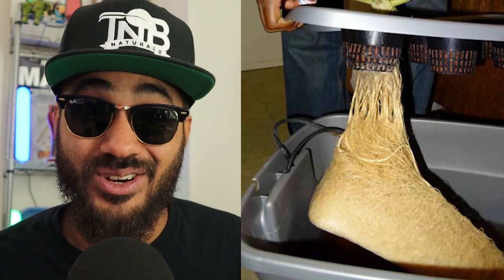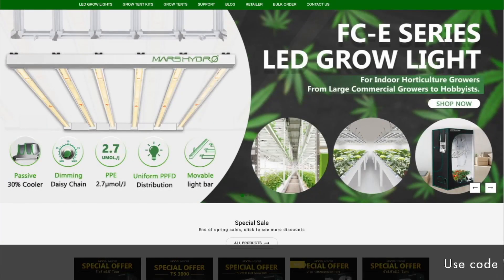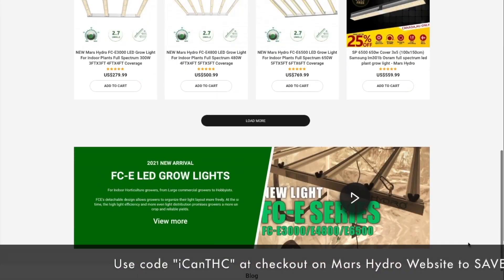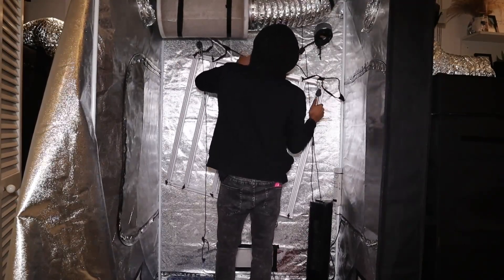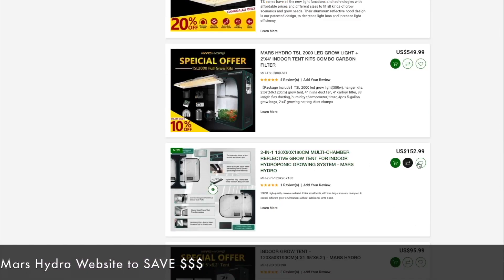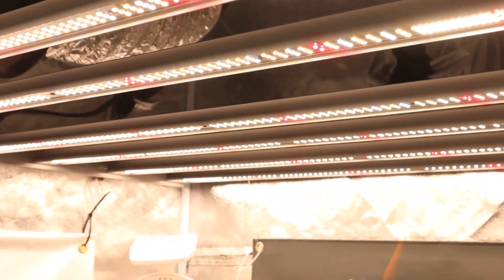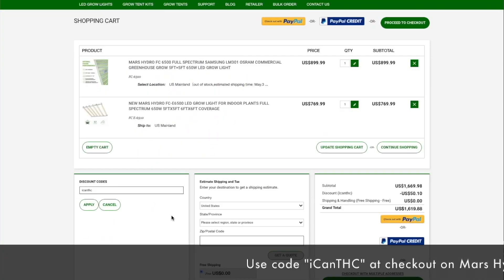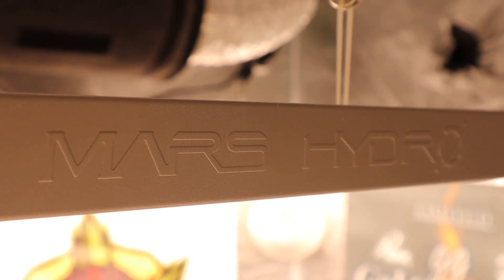TRUTH ABOUT DWC good, bad and ugly! clean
🚨 YouTube removed ALL our channel members, so… Join the iCan Family! … All VIP members get gold boxes and exclusives FREE!

➢ Cop some FIRE iCan SWAG merch on our website to support us! @iCanTHC